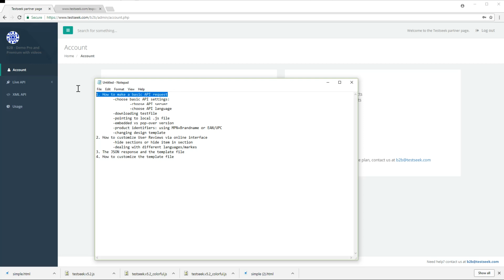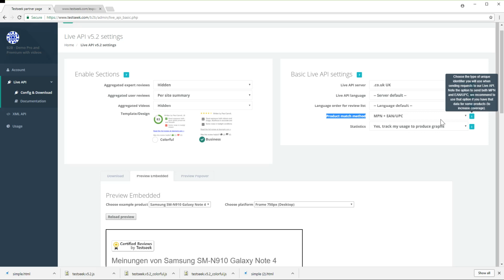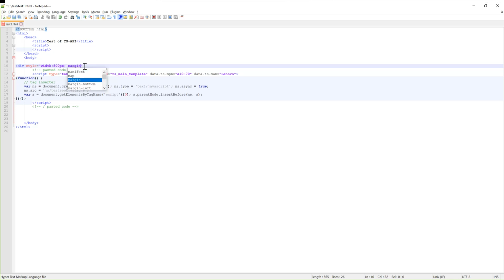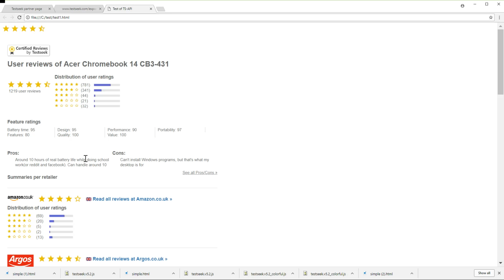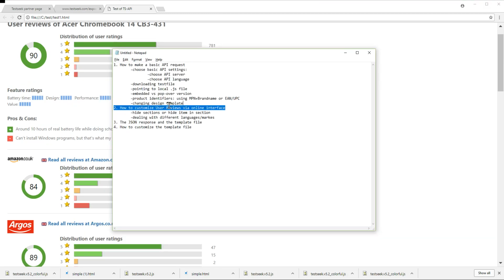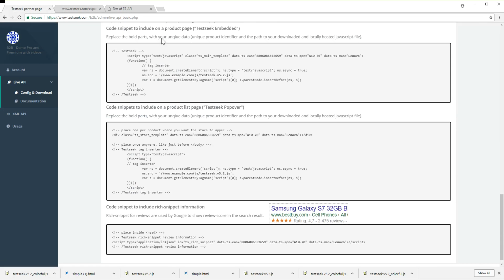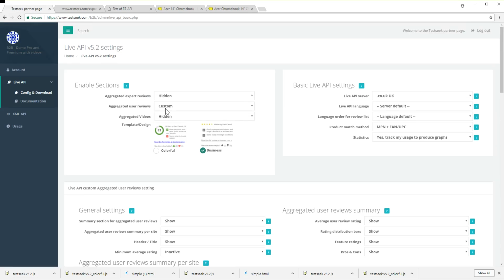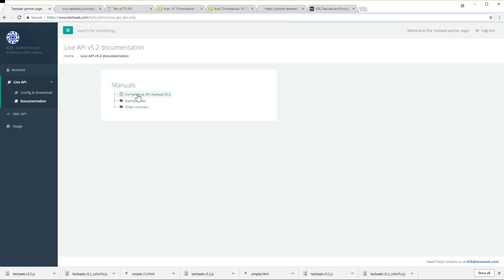REVIEWS: user reviews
In this video you will learn:
- How to make a basic API request?
- How to customize User Reviews via online interface
- The JSON response and the template file'
- How to customize the template file